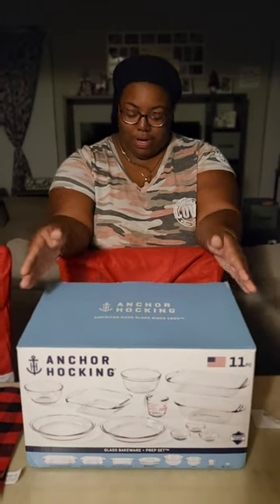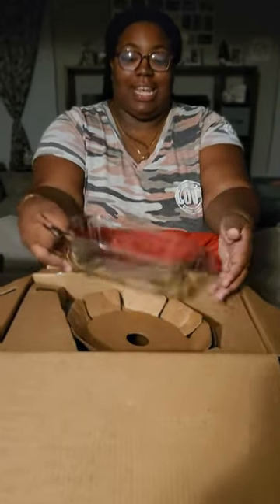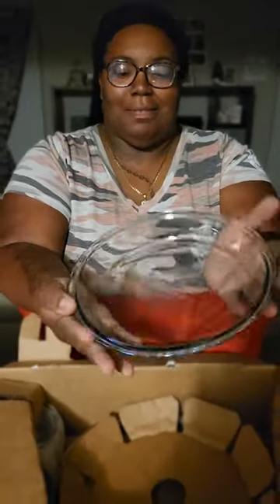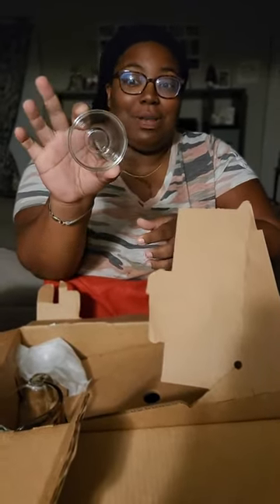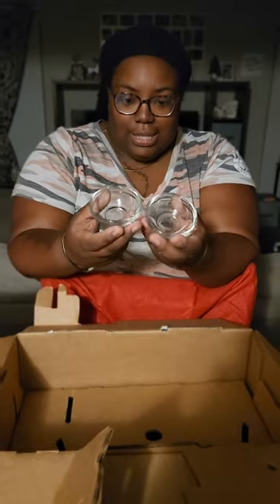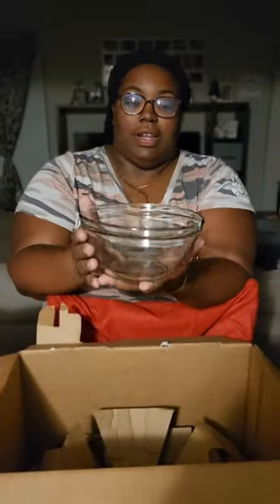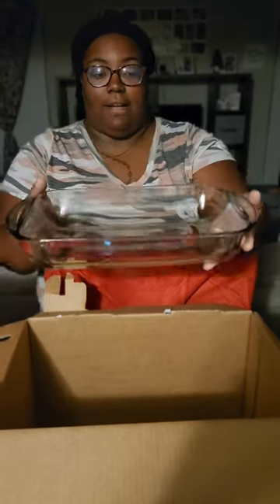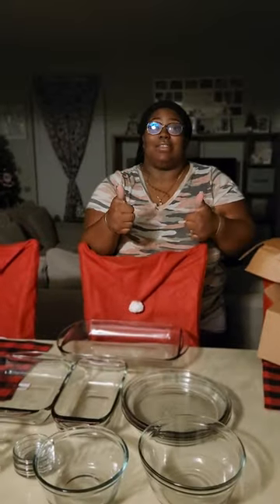Unboxing My Anchor Hocking 11 PC Glassware Set 🥰